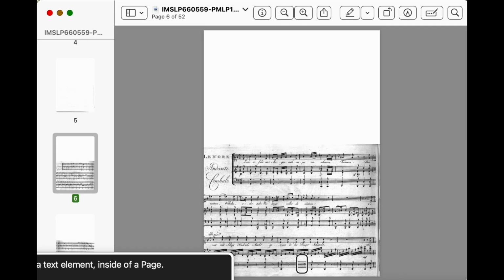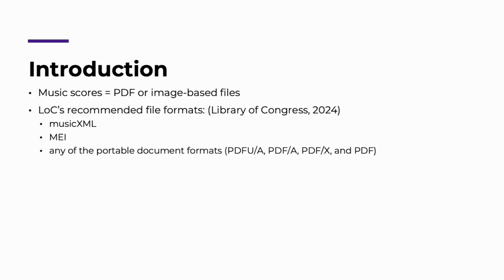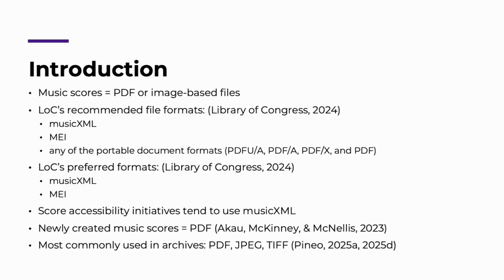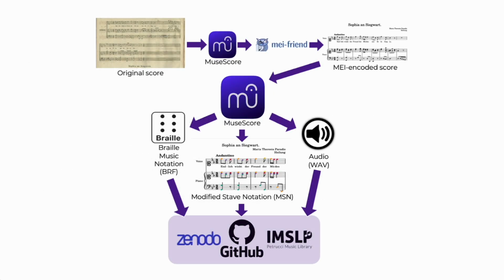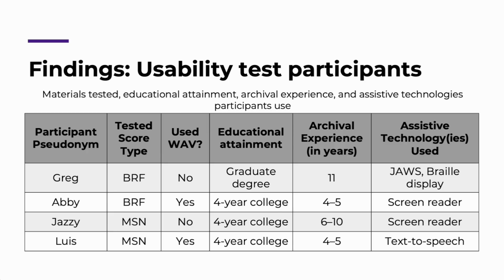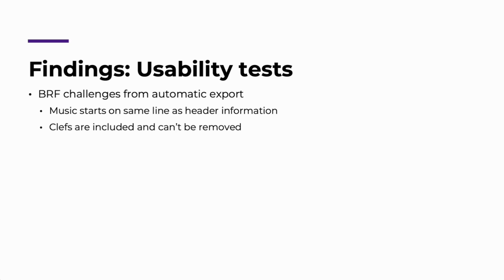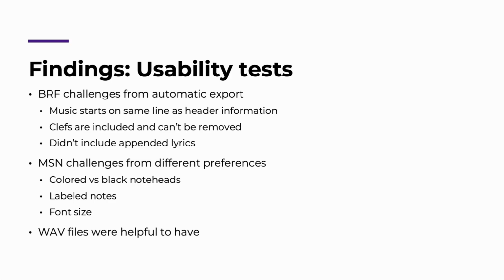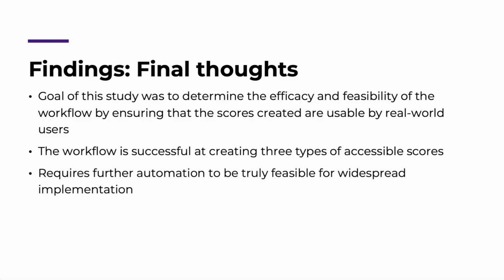Using MEI to Create Accessible Music Scores: Findings from an Exploratory Study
Presented at the Music Encoding Conference, London, 2025